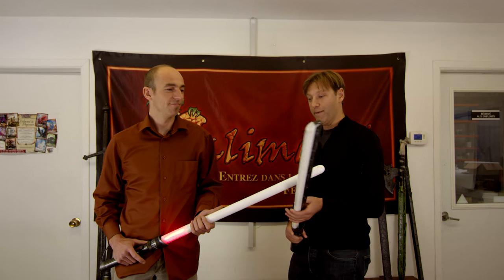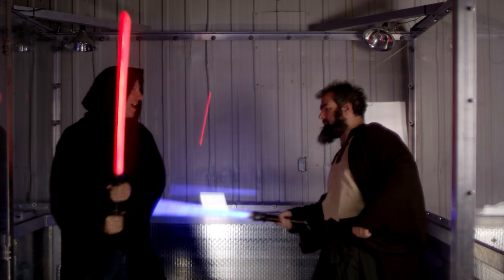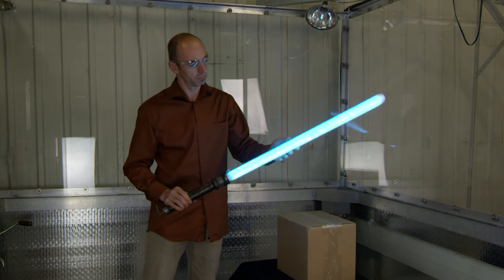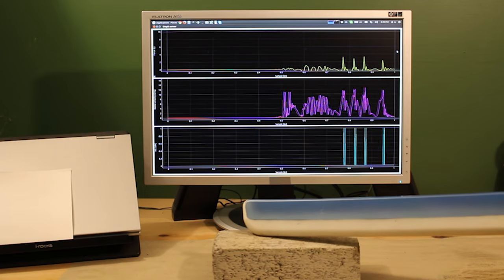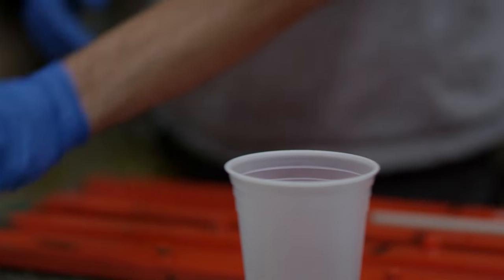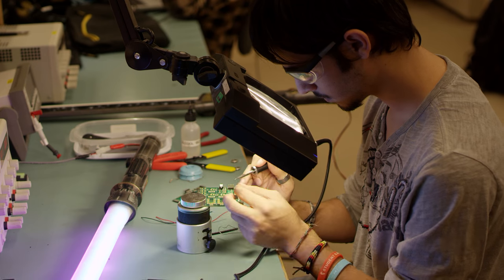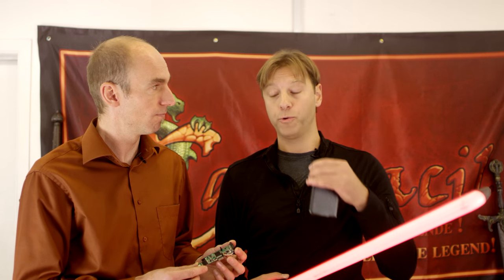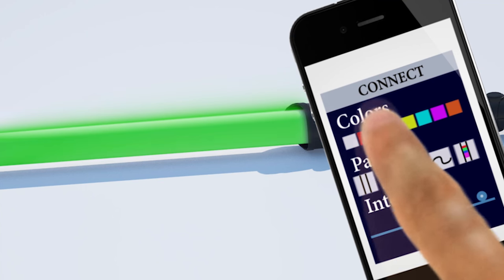The Calimacil Foam LED Saber: Kickstarter Video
Join us to revolutionize outdoor gaming by funding this safe, immersive and high tech foam LED Saber.